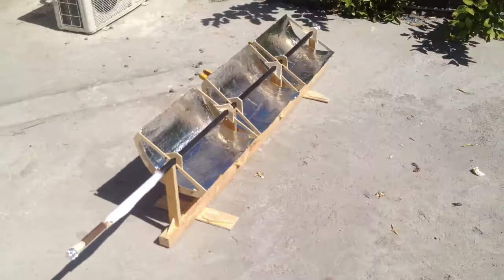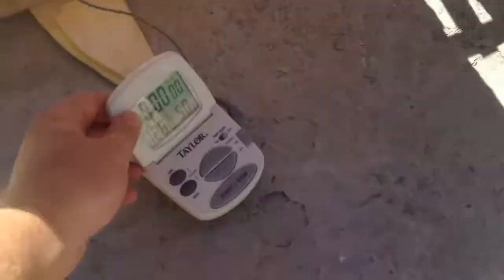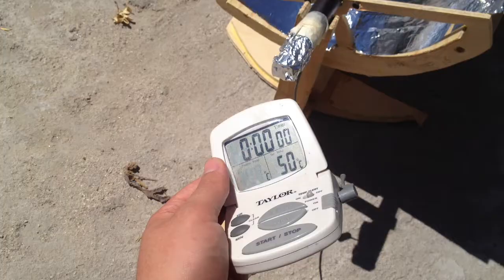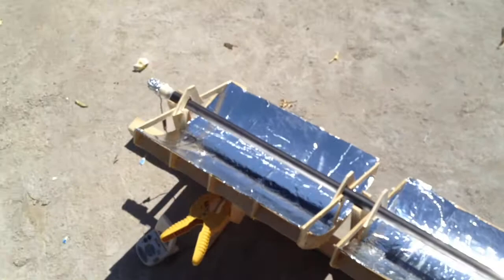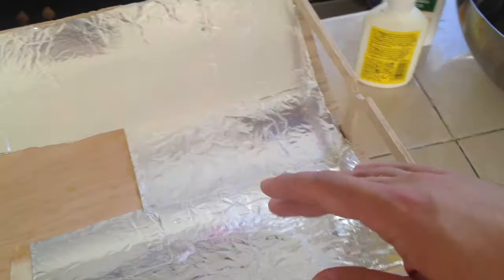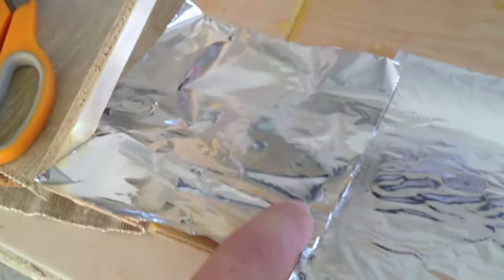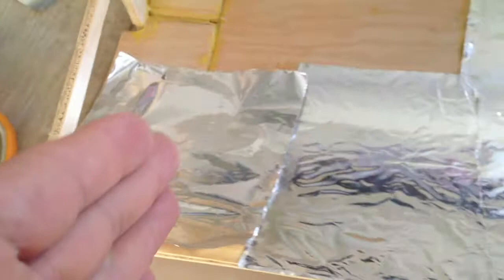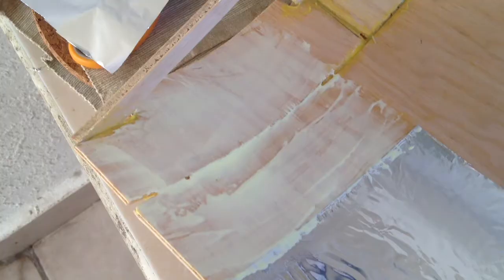solar thermal powered car part 26, first model test and tin foil applying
I test the solar powered car model outside for the first time.  The black copper pipe reached 139 Celsius.  I had the model set up for over 6 hours at 120 Celsius or more.

I then show how the aluminum foil is applied to the wood mirror frame.